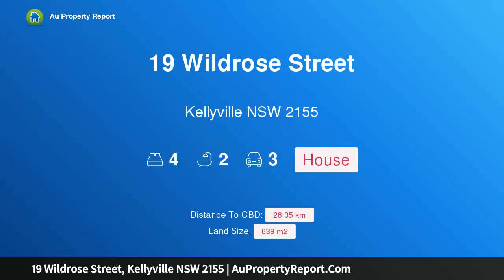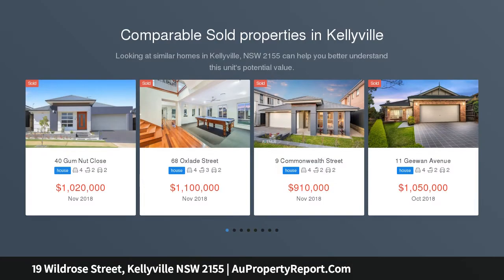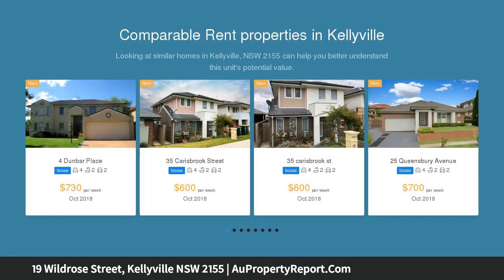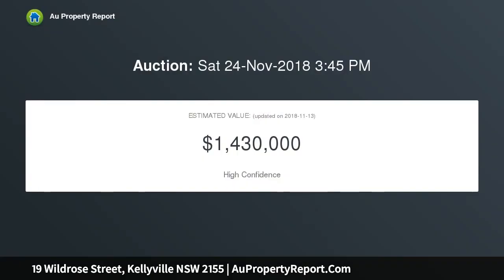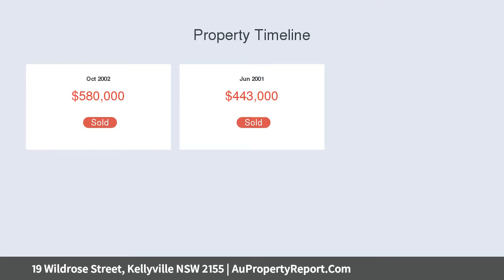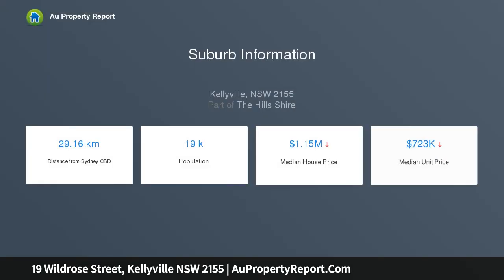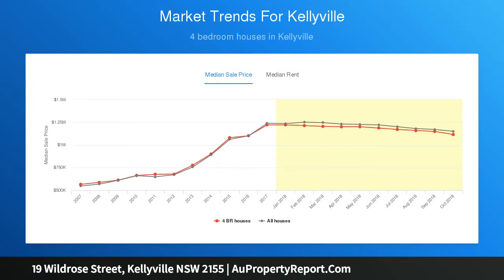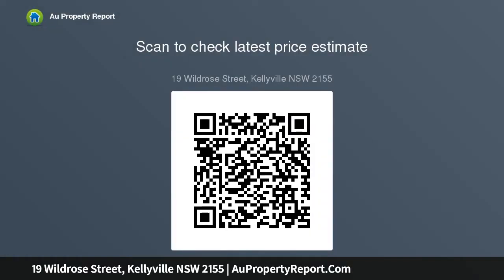19 Wildrose Street, Kellyville NSW 2155 | AuPropertyReport.Com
19 Wildrose Street, Kellyville NSW 2155
Property Type: house
Bedrooms: 4
Bathrooms: 4
Car Space: 3
Family haven ready for summer entertaining